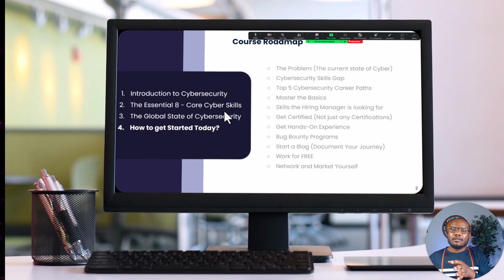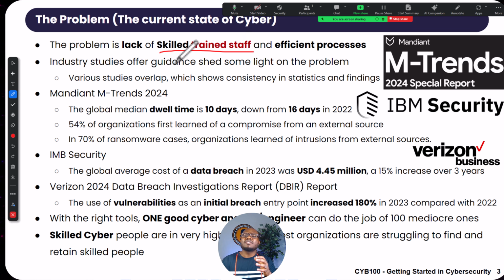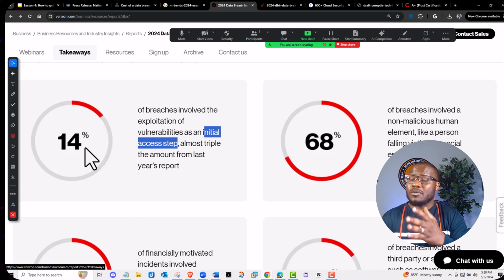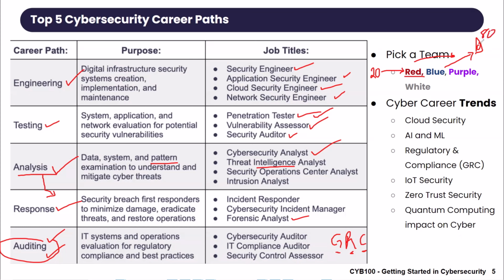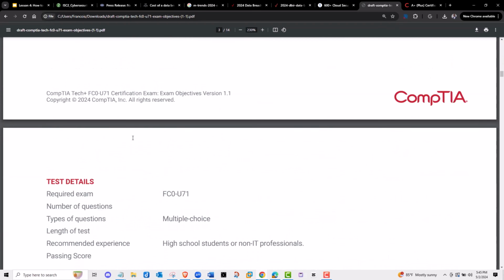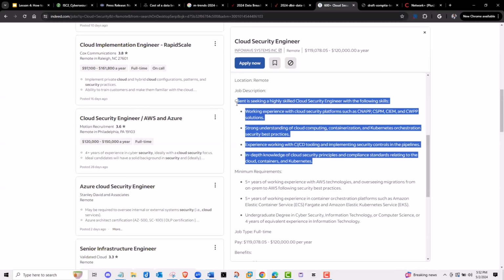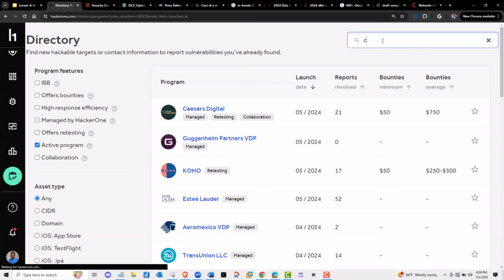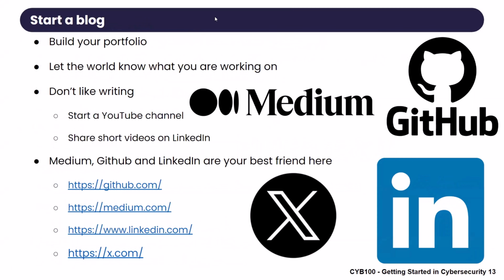What they are NOT telling you about getting into Cybersecurity!!! - Why you can't land a Cyber Job.